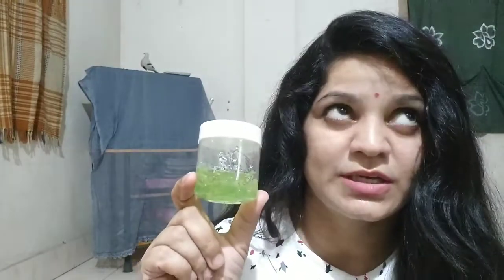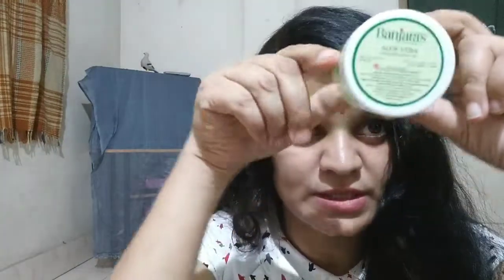My Summer Morning Skincare Routine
Hello everyone! M so happy to share  with u all my summer daily morning skincare routine.